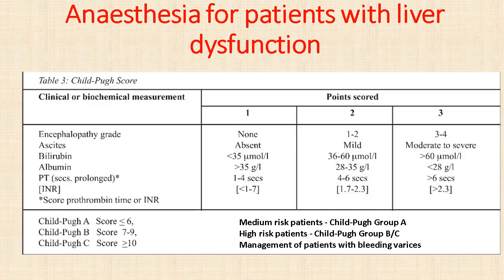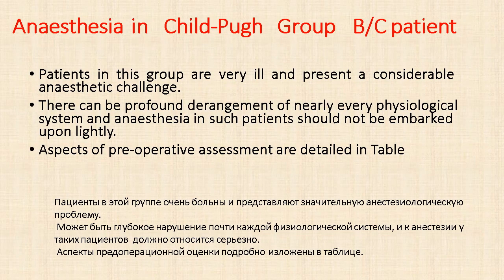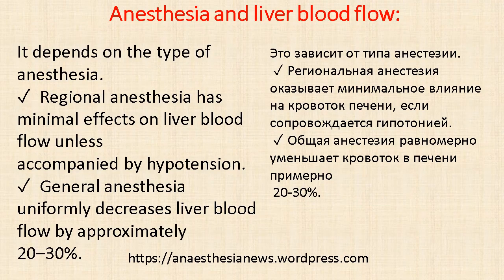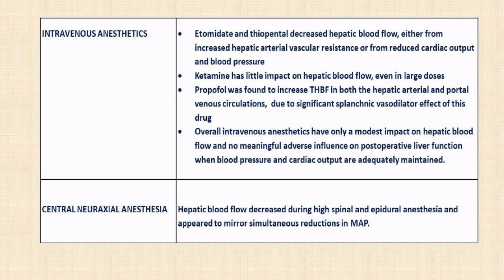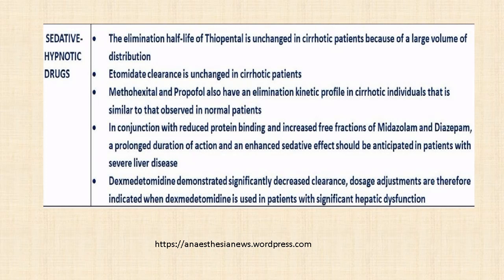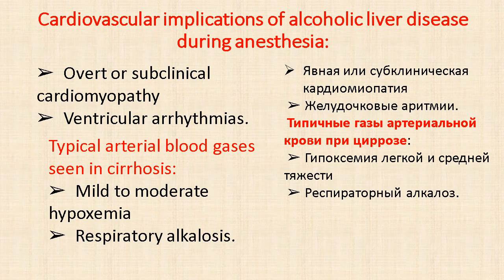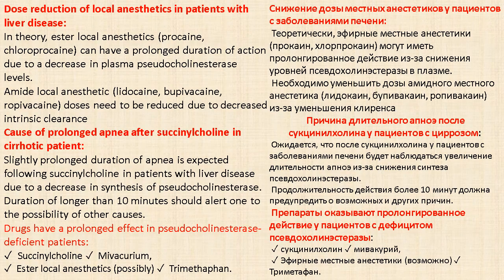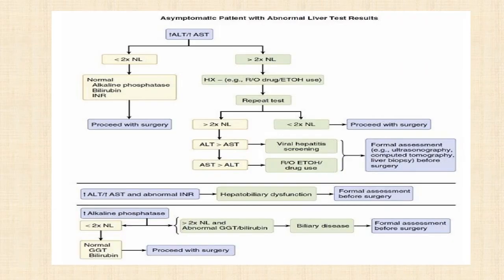Anaesthesia for patients with liver dysfunction part 1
Anaesthesia  in  Child-Pugh  Group
Factors reducing liver blood flow during anesthesia
Effects of CO2 on the liver blood flow
Electrolyte changes in patients with chronic liver disease
Cause of coagulopathy in advanced liver failure